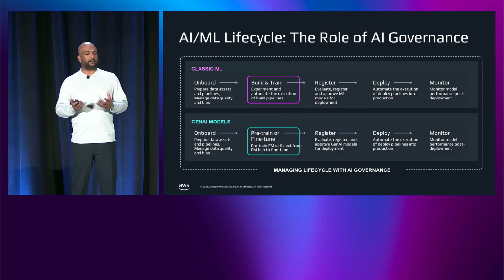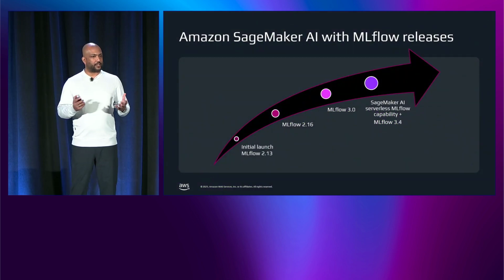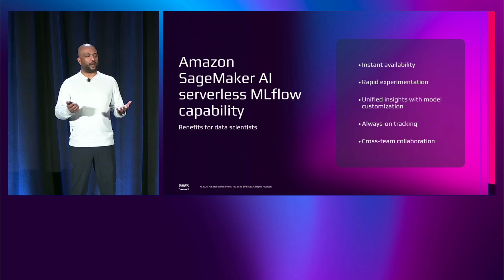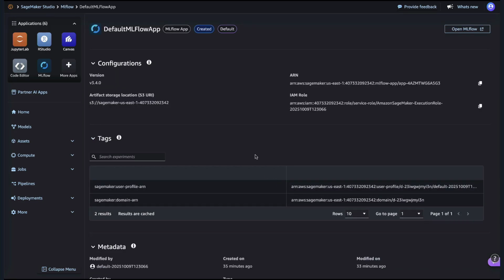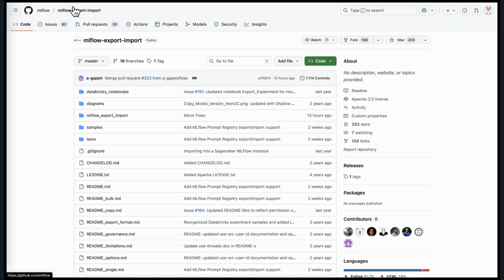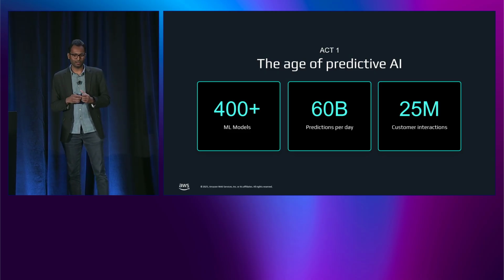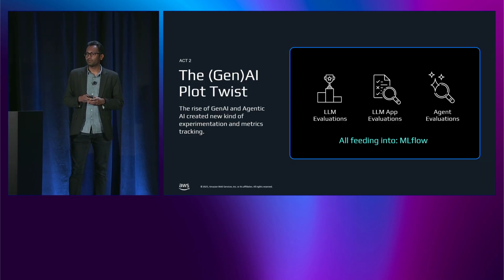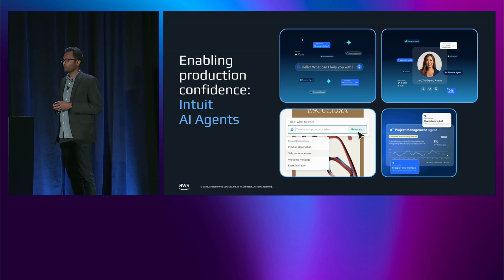AWS re:Invent 2025 - SageMaker & MLflow: Innovate faster with no infrastructure management (AIM3340)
As organizations build and customize multiple AI models and agents, managing experiments, versions, and evaluations becomes increasingly complex. In this session, see how Intuit, a leader in financial technology, is using Amazon SageMaker with MLflow to accelerate their AI initiatives and empower their teams to build and deploy AI solutions with confidence. Discover how this new capability eliminates infrastructure management while providing comprehensive experiment tracking, model evaluation, and observability. Learn to efficiently manage your growing AI portfolio across traditional ML, custom models, generative AI applications, and fine-tuned agents—all from a single, streamlined environment.